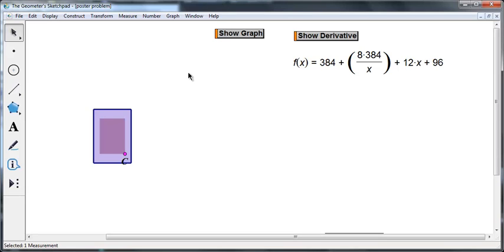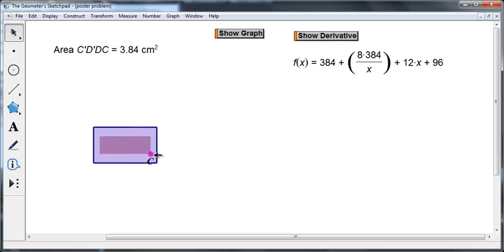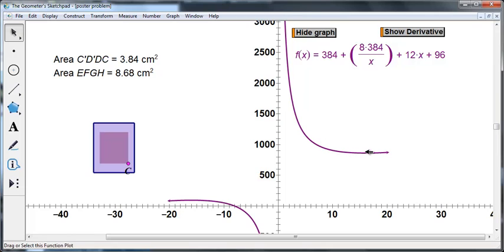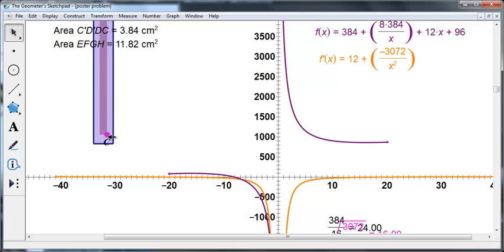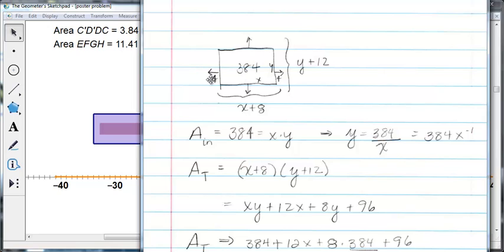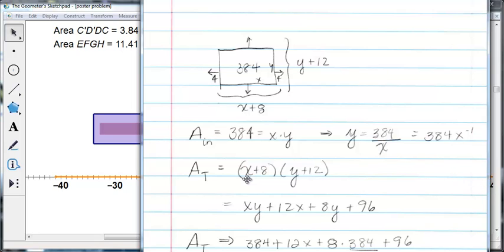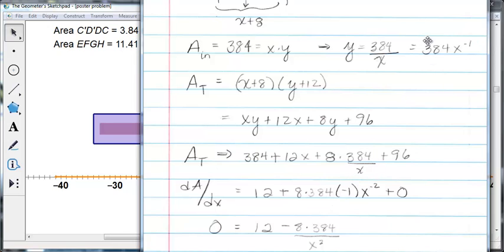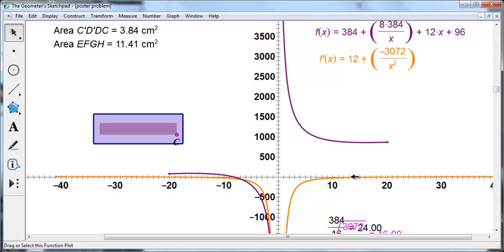bob prob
minimize area